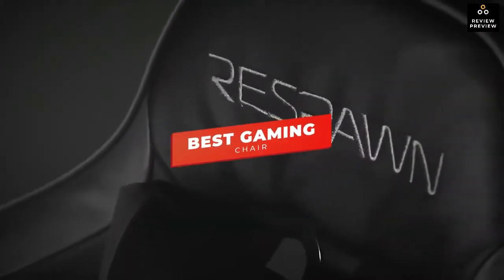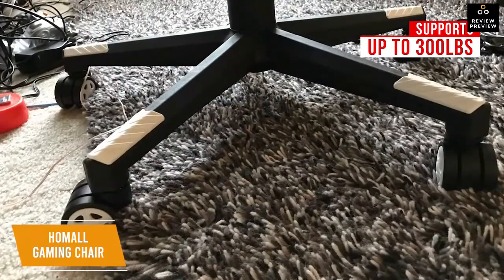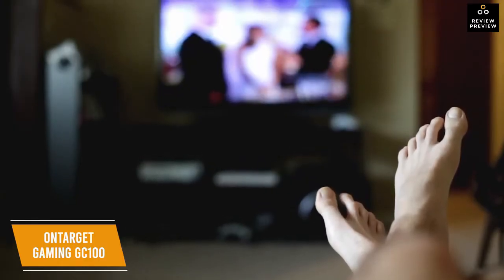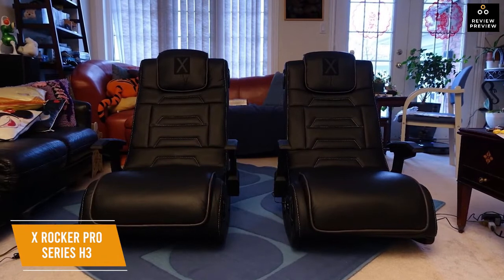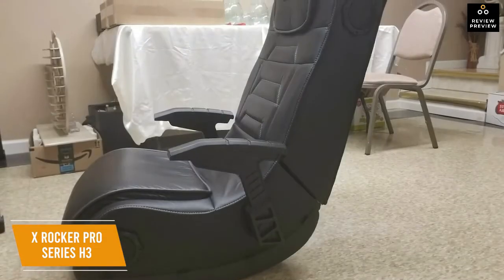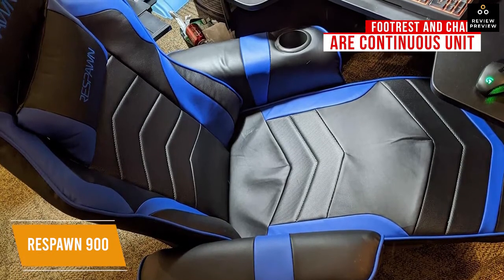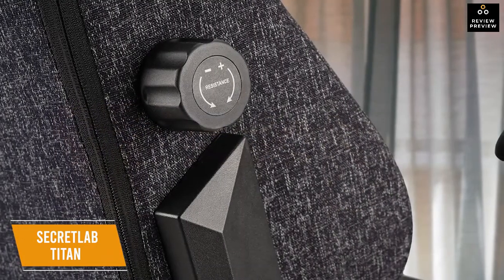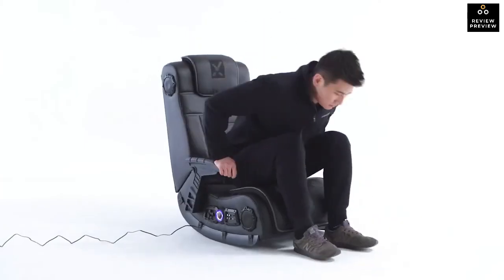5 Best Gaming Chairs Comparison Between - Secretlab vs Respawn vs X Rocker 2024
►Links to the Top 5 Best Gaming Chairs 2024

►5 - HOMALL GAMING CHAIR
►4 - Ontarget GC100
►3 - X Rocker Pro Series H3
►2 - RESPAWN 900 Racing Style Gaming Recliner
►1 - Secretlab TITAN

In this video, we’ll be comparing the 5 Best Gaming Chairs that are designed for different kinds of users. We will take into account performance, features, and price; so you can decide which is best for you.  All the products on our list were selected based on their own inherent strengths and features.

We’ll be comparing the HOMALL Gaming Chair, OnTarget GC100, X Rocker Pro Series H3, RESPAWN 900 Racing Style Gaming Recliner, and the Secretlab TITAN; which are all great options if you’re in the market for a gaming chair.

Finding the right gaming chair that not only fits your gaming space, but is comfortable and has the extra features you want so you can relax and get the most support for your neck and back during long gaming sessions can be a challenge.

We’ll break down which Gaming Chair is best for you, and what you can expect to get in return for your money.  We’ll help you decide if one of the models on our list seems like a great purchase.